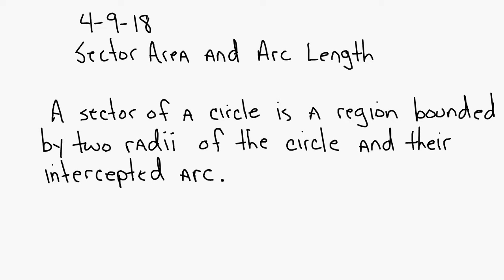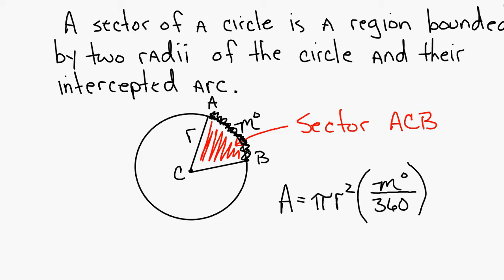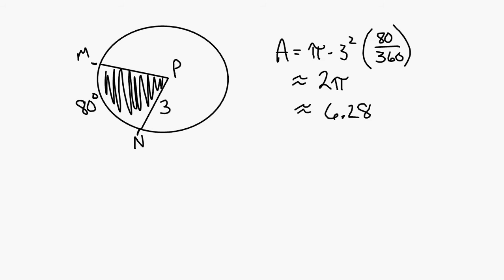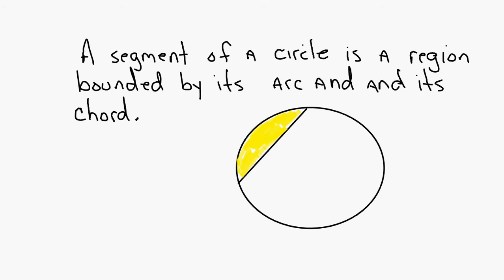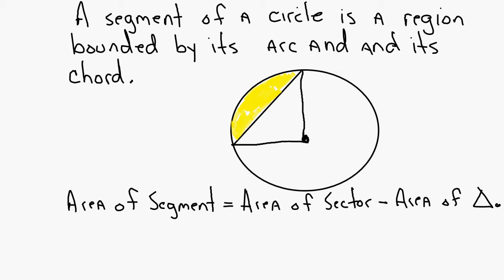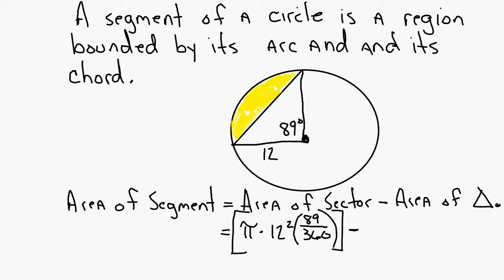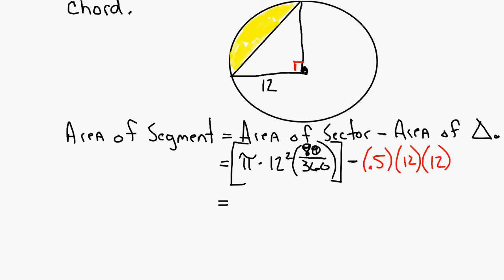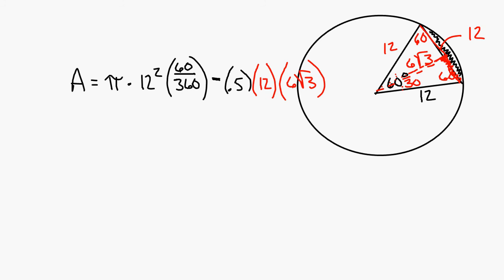PA 04 09 18